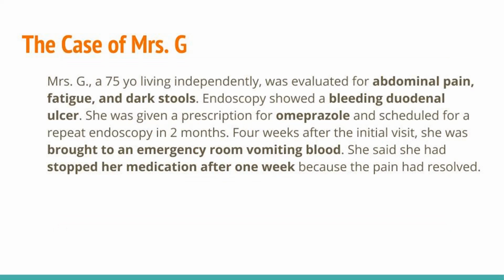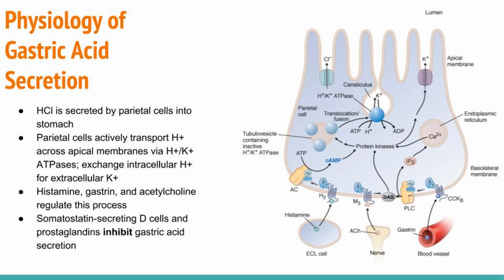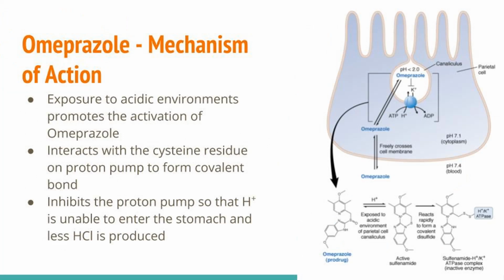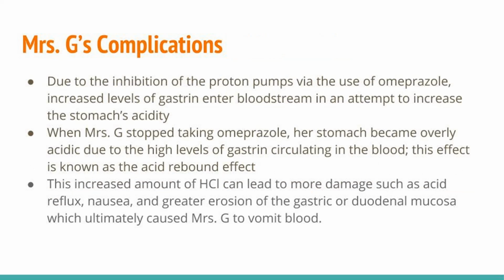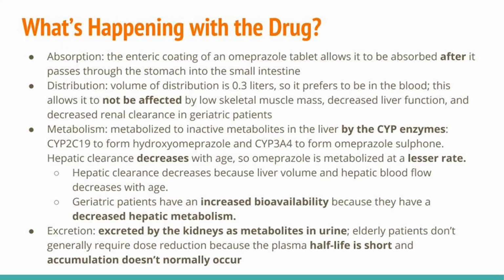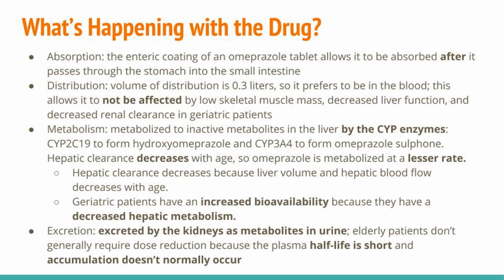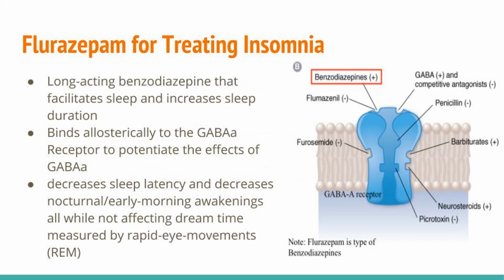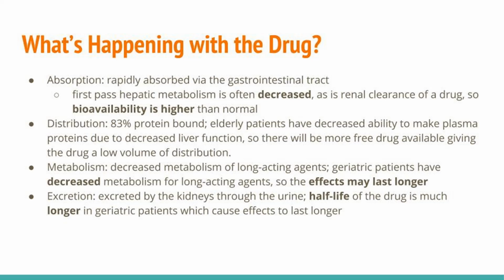Geriatric Case Study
Covers the Drugs Omeprazole and Flurazepam